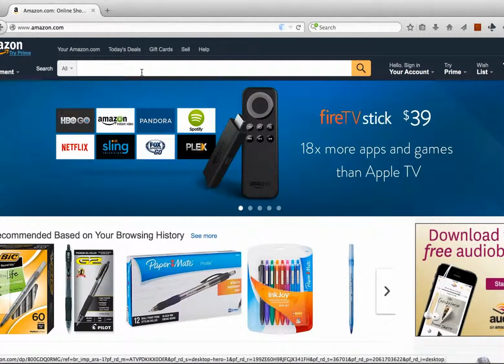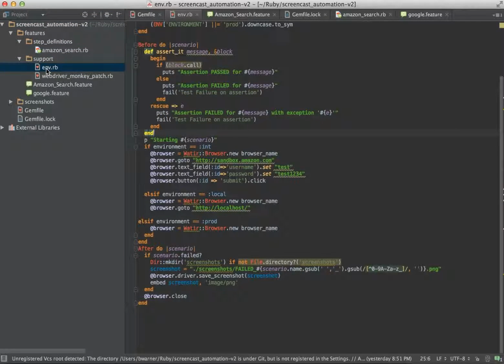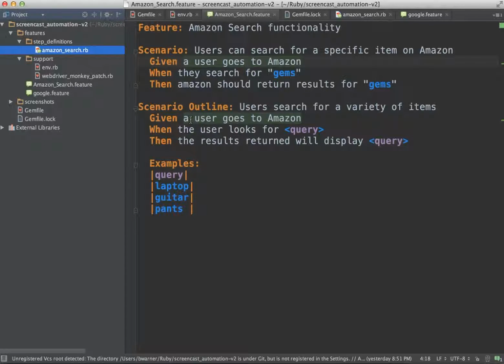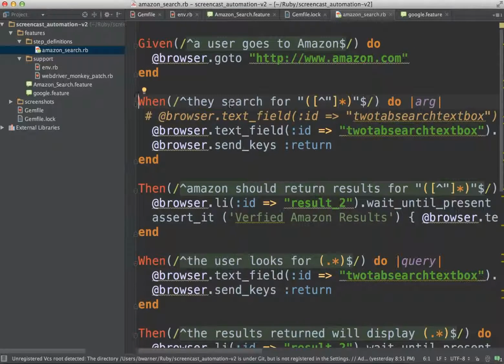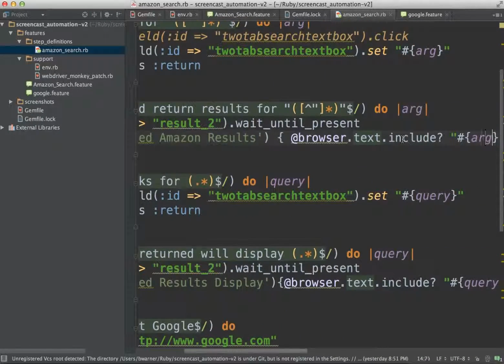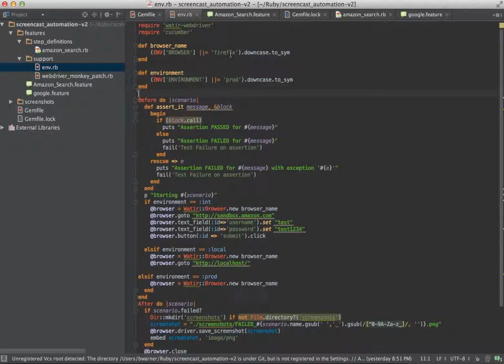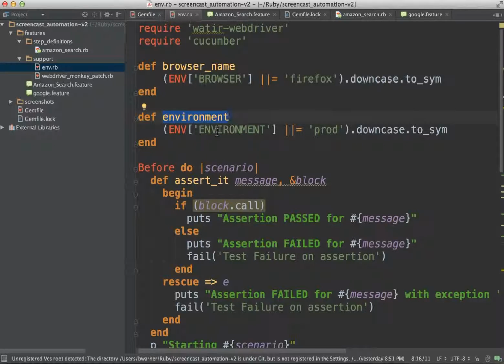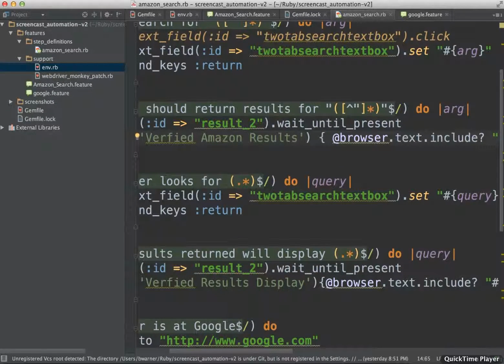Web Automation in 15Min with Watir-Webdriver and Cucumber (v2b)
Setting up a Web Automation framework in under 20min with Watir Webdriver & Cucumber.